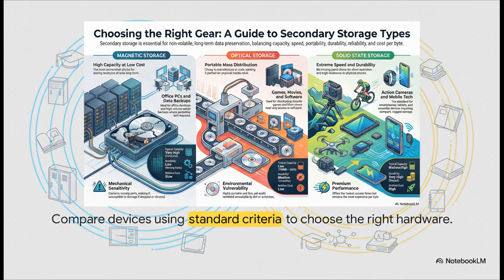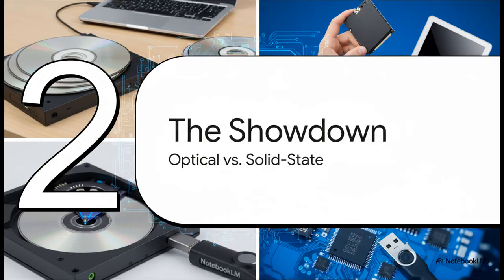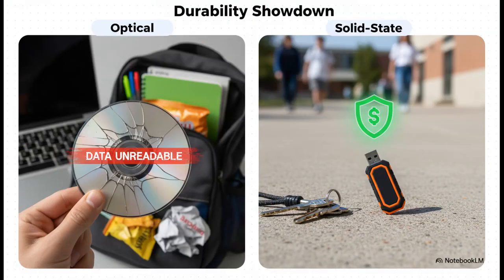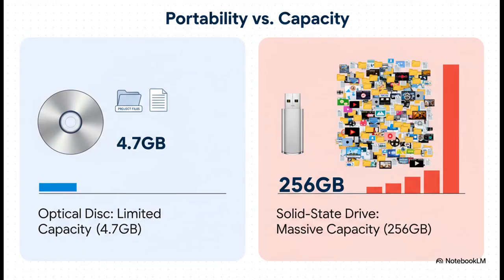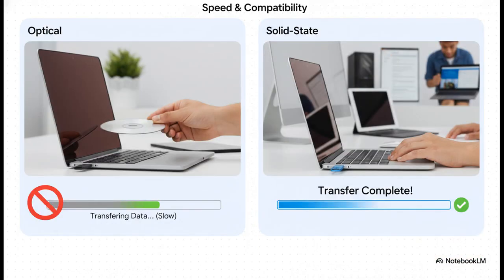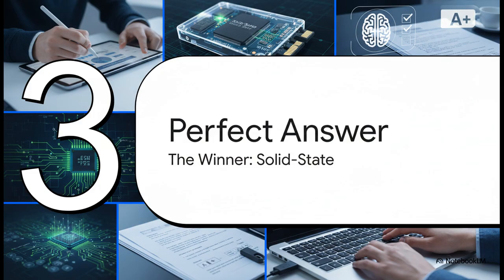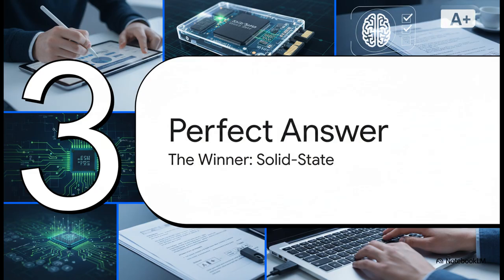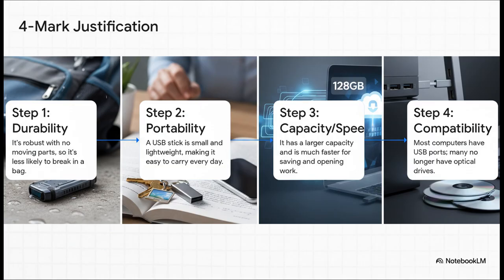1.2 Suitable storage devices (Memory and storage) + past exam question/s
1.2 Suitable storage devices
GCSE (J277) OCR: 1.2 Memory and storage

This video explains magnetic, optical, and solid-state storage, helping you understand how to choose the right storage media based on capacity, speed, portability, durability, reliability, and cost.

Learn the differences between primary and secondary storage, how virtual memory works, and how to justify storage choices in exam questions using real-world scenarios. Perfect for revision, mocks, and final exam preparation.